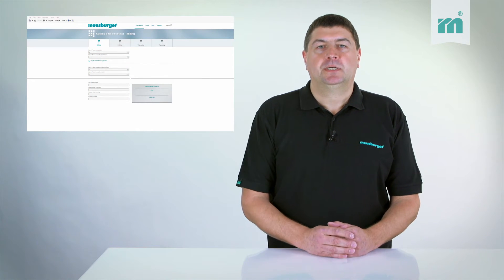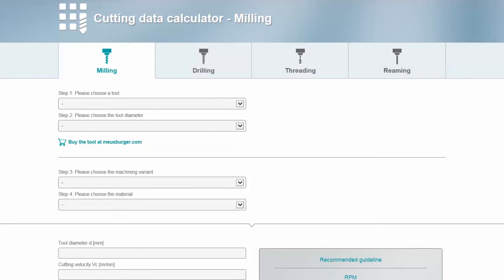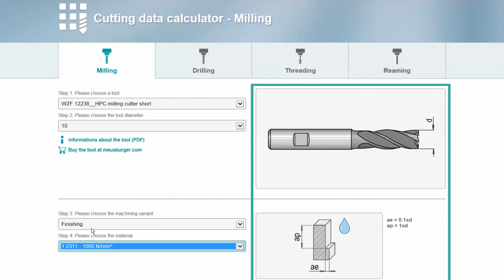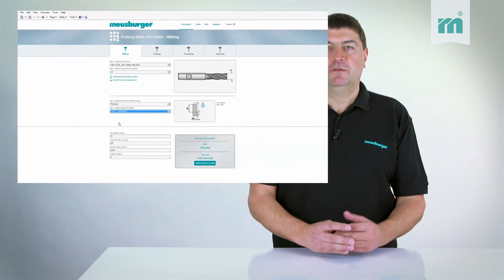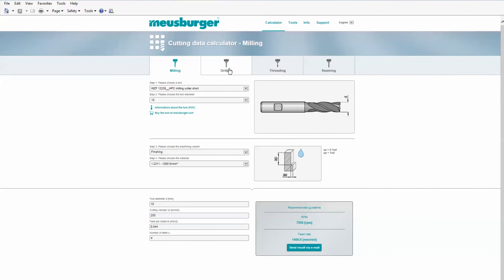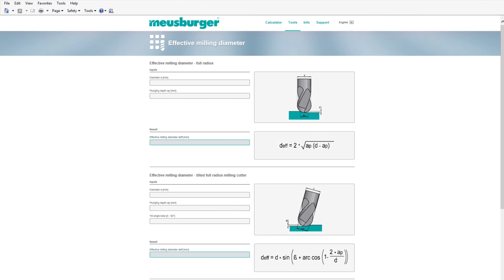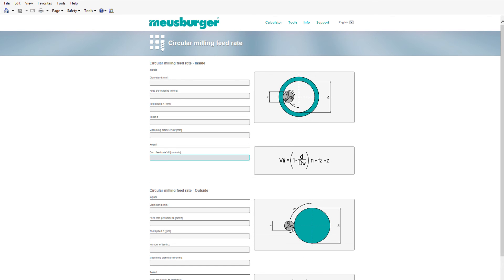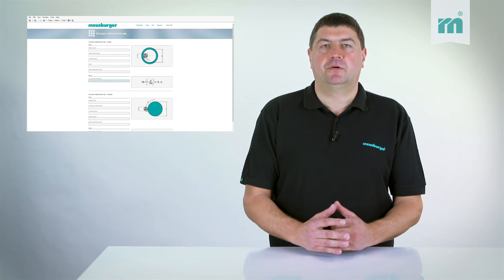Meusburger technical tip – Cutting data calculator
With the new calculator from Meusburger the cutting data is calculated quickly and easily. Whether milling, drilling, threading or reaming, the calculator generates the optimal results. Discover for yourself all the features our calculator has to offer!